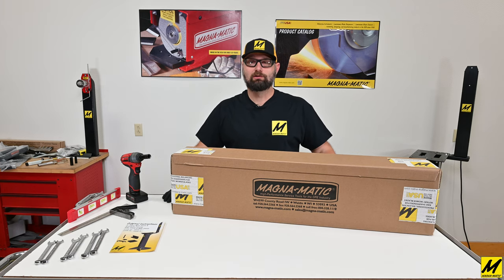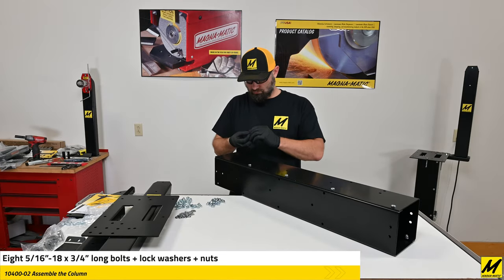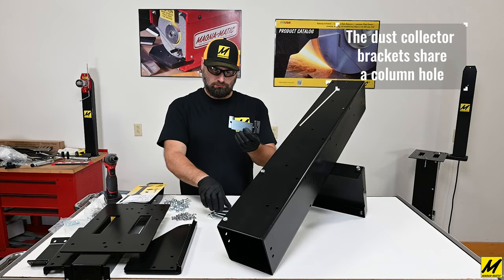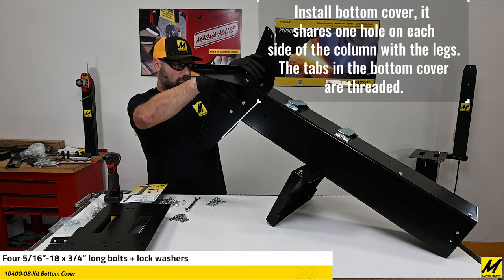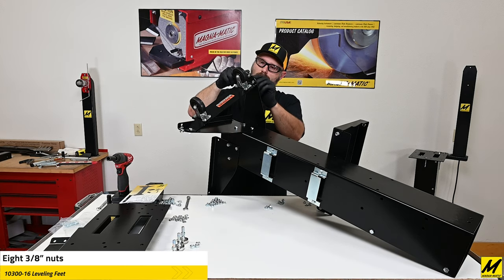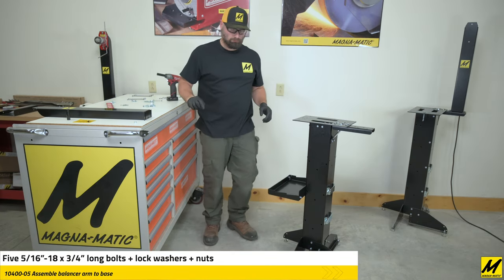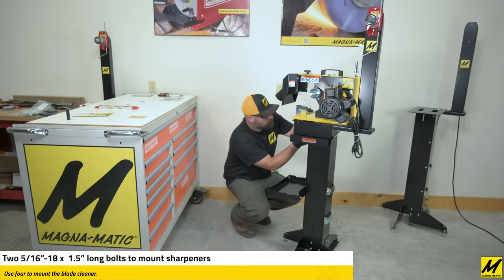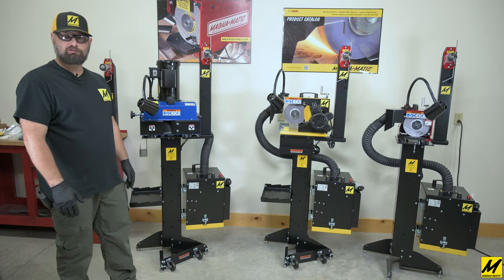MAG-10400 Stand Assembly Instructions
In this video we go step by step how to assemble the MAG-10400 and MAG-10450 Stands for Magna-Matic mower blade balancers, sharpeners, and cleaners. The timestamped steps listed below coincide with our print manual.

The new MAG-8100 and MAG-8200 Series mount in the same orientation as the MAG-8000. Dust collectors mount to the opposite side for the MAG-8100 and MAG-8200.

Start Timestamp 00:00
Unboxing 0:50
Step 1: Column Assembly 1:52
Step 2: Grinding wheel shelf 4:03
Step 2: Dust collector brackets 5:28
Step 3: Legs 6:18
Step 4: Bottom Cover 8:05
Step 5: Wheel Kit 8:41
Step 6: Balancer arm brace 10:59
Step 7: Table Top 11:45
Step 7: J-hook 14:39
Step 8: Balancer arm 13:42
Step 9: Mount MAG-1000 Balancer 15:42
Step 10: Blade Carrier 14:53
Step 11: Mount Sharpener MAG-8000 or MAG-9000 16:37
Hang Dust Collector 18:00
Attach LED Task Lights 18:37
All systems side by side 18:53